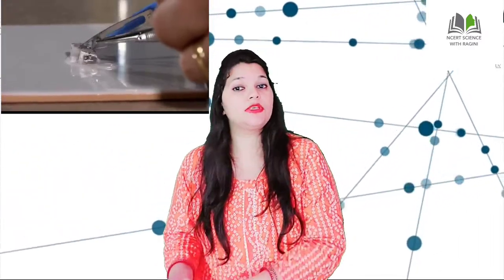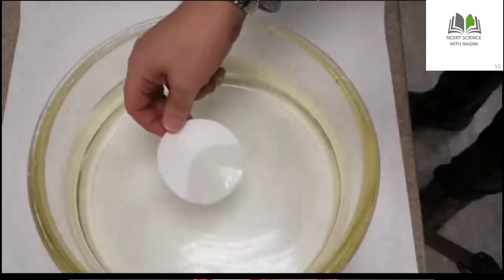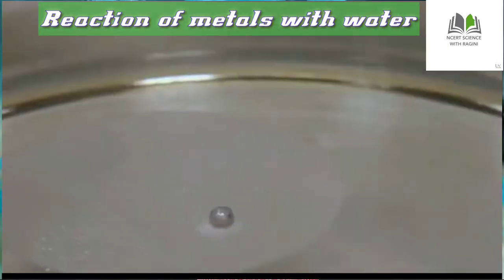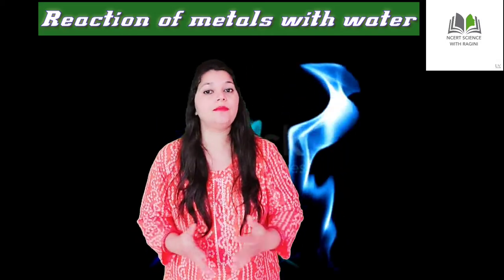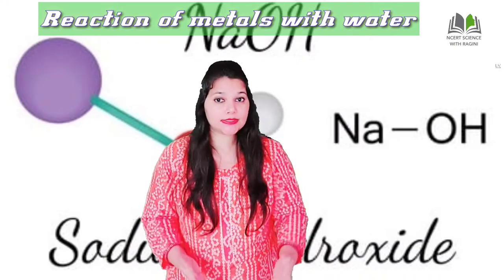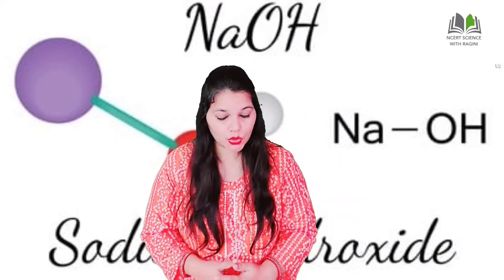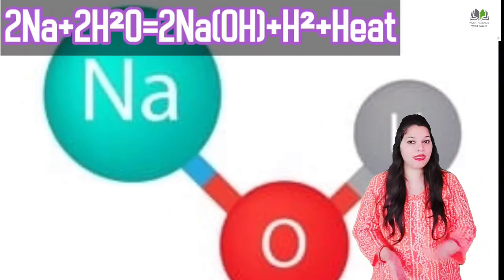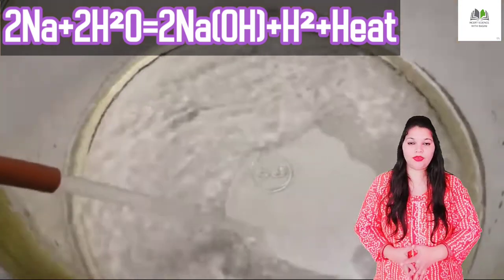Chemical properties of Metals |Reaction of metals with water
Sodium in water (Na + H2O)

Sodium (Na) and water

Sodium and water: reaction mechanisms, environmental impact and health effects

For billions of years sodium is washed out from rocks and soils, ending up in oceans, where it may remain for about 50.106 years. Seawater contains approximately 11,000 ppm sodium. Rivers contain only about 9 ppm.
Drinking water usually contains about 50 mg/L sodium. This value is clearly higher for mineral water. In soluble form sodium always occurs as Na+ ions.

In what way and in what form does sodium react with water?
Elementary sodium reacts strongly with water, according to the following reaction mechanism:
2Na(s) + 2H2O → 2NaOH(aq) + H2(g)

A colourless solution is formed, consisting of strongly alkalic sodium hydroxide (caustic soda) and hydrogen gas. This is an exothermic reaction. Sodium metal is heated and may ignite and burn with a characteristic orange flame. Hydrogen gas released during the burning process reacts strongly with oxygen in the air.
A number of sodium compounds do not react as strongly with water, but are strongly water soluble.

Solubility of sodium and sodium compounds
A number of examples of water solubility of sodium are available. De most familiar sodium compounds is sodium chloride (NaCl), otherwise known as kitchen salt. At 20oC solubility is 359 g/L, in other words adequately water soluble. Solubility is nearly temperature independent. Sodium carbonate (Na2CO3) is also adequately water soluble. Solubility is 220 g/L at 20oC.

Why is sodium present in water?
Sodium compounds naturally end up in water. As was mentioned earlier, sodium stems from rocks and soils. Not only seas, but also rivers and lakes contain significant amounts of sodium. Concentrations however are much lower, depending on geological conditions and wastewater contamination.
Sodium compounds serve many different industrial purposes, and may also end up in water from industries. They are applied in metallurgy, and as a cooling agent in nuclear reactors. Sodium nitrate is often applied as a synthetic fertilizer.
About 60% of sodium is utilized in chemical industries, where it is converted to chlorine gas, sodium hydroxide or sodium carbonate, and about 20% of sodium is utilized in food industries as a preservative or a flavouring agent. The remainder is applied for example as brine in winter.
Sodium hydroxide may be applied to prevent clogging of sewer pipes, and sodium carbonate is applied in water purification to neutralize acids. Sodium hydrogen carbonate is a constituent of backing powder, and is applied in textile and leather industries and in soap and cleanser production. In sanitary cleanser the element is present as sodium hypo chlorite.
Using sodium metal, beryllium, thorium, titanium and zirconium can be extracted. In lamppost lights a small portion of sodium is often present in the neon lights, causing them to use fewer electricity.
The radioactive isotope 24Na is applied in medical research.

What are the environmental effects of sodium in water?
Sodium is attributed water hazard class 2, in other words it is a risk when present in water. Sodium chloride however is not a risk and is attributed water hazard class 1.
Sodium is a dietary mineral for animals. Plants however hardly contain any sodium. The LC50 value for gold fish is 157 mg/L. Sodium hypo chlorite from sanitary cleansers may contribute to chlorinated hydrocarbon formation, and may therefore heavily charge wastewater.
Only one sodium isotope occurs naturally, namely the stable 23Na. There are 13 instable sodium isotopes, which are mildly radioactive.

What are the health effects of sodium in water?
Sodium is present in the human body in amounts of about 100 g. It is a dietary mineral, partially responsible for nerve functions. Blood serum contains 3.3 g/L sodium. It regulates extra cellular fluids, acid-base balance and membrane potential, partially together with potassium.
One may overdose on sodium from kitchen salt. This causes increased blood pressure, arteriosclerosis, oedema, hyperosmolarity, confusion and increased risk of infection from excessive Na+ intake. Sodium shortages may lead to dehydration, convulsion, muscle paralysis, decreased growth and general numbness.
Generally, humans require about 300 mg sodium chloride per day to warrant a balanced sodium level. People that have diarrhoea or other health effects that increase salt requirements need a higher dietary amount of sodium than usual. Adult intake of kitchen salt is on average 9 g per day, which translates to approximately 4 g of sodium. People with heart and kidney disease are recommended